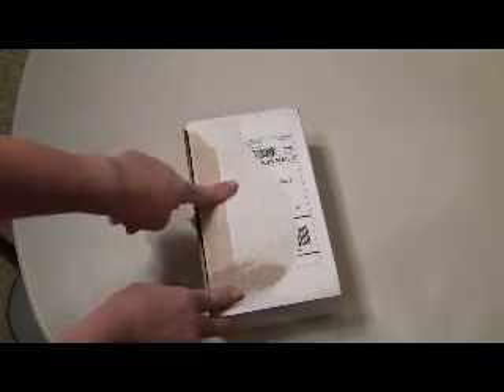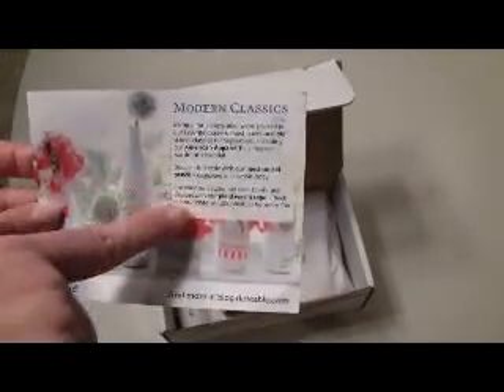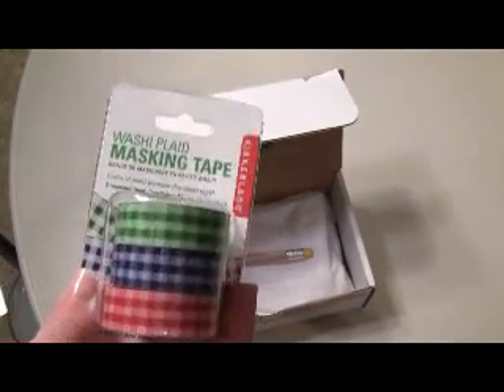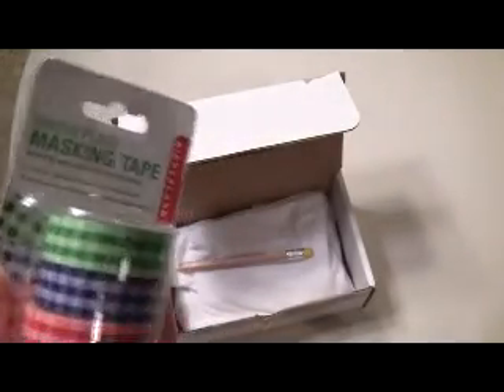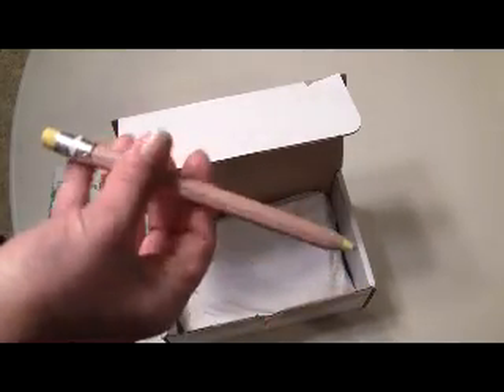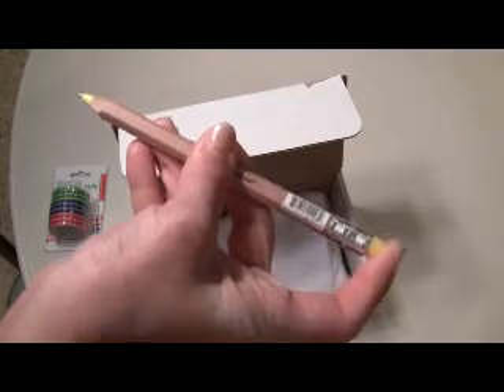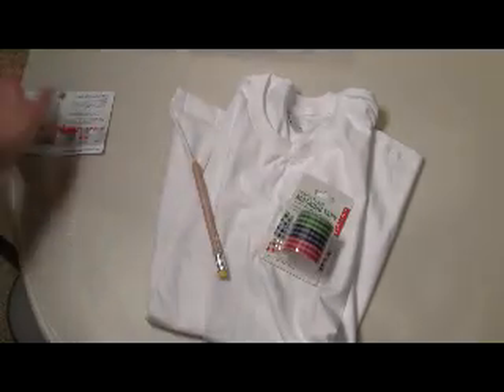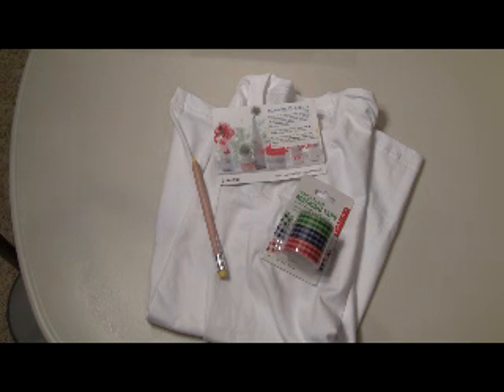Doteable Mini Duffel Review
You can save 10% on your FIRST 3 MONTHS of the Classic Duffel by using the promo code "boxmom" at check out.(This is not valid on the mini duffel or gift subscriptions) Expires Oct 31st